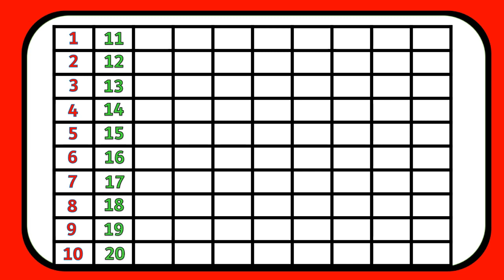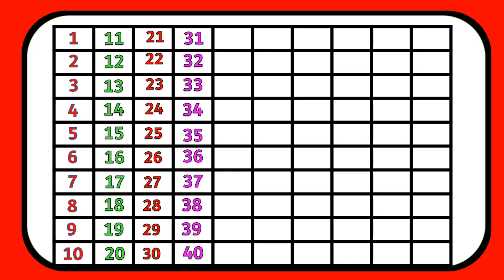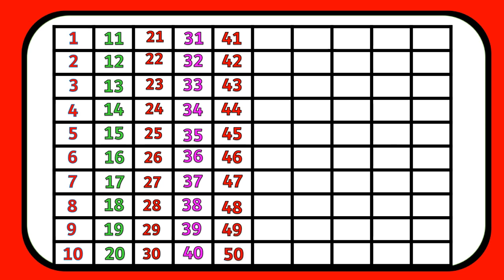number songs |number 1-100|12345|Learn Counting |One to Hundred Counting|Count 1 To 100|Ginti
Your querry

Numbers counting for kids
123 numbers
learn counting
count 1 to 100
one to hundreds counting
ginti 1 se 100
1 to 100 count
123 ginti
number song
ginti 1 to 100
1 se 100 ginti
ek se sau tak ginti
How do I teach my child counting numbers
What are counting numbers for kids
Why is counting numbers important for kids
numbers 1-10
Numbers 1 to 100
numbers names
Counting video
Ginti
123 numbers writing and reading
1 to 100 counting for kids
1 se 100 ginti
1-100 numbers counting
12345
number 1-100
numbers for kid
12345 rhymes
12345 kids songs
numbers
number
count
counting
123
1234
10
100
one
ten
cartoon
preschool
kindergarten
education
baby
number song
toddlers